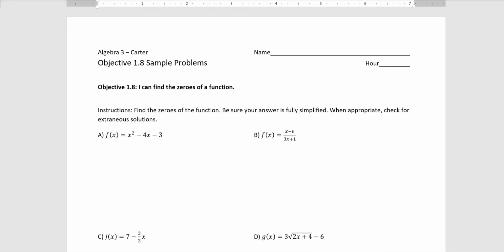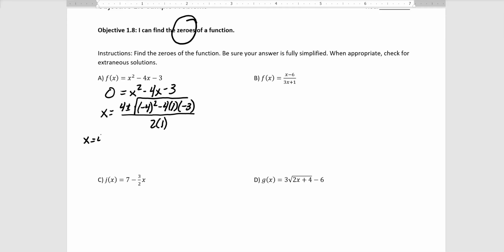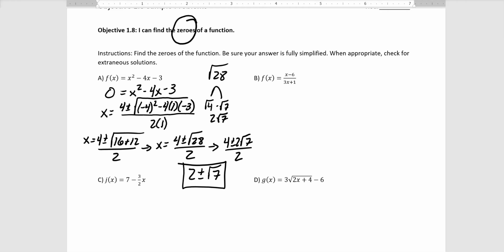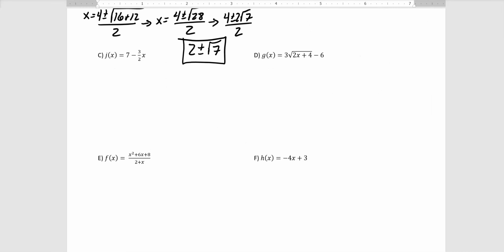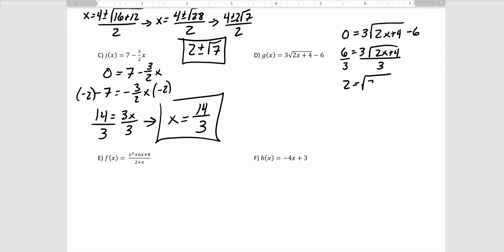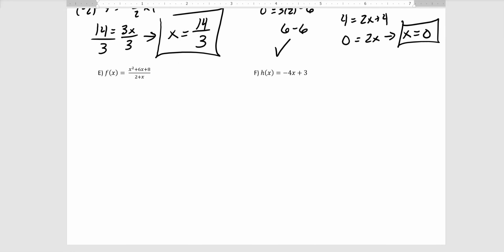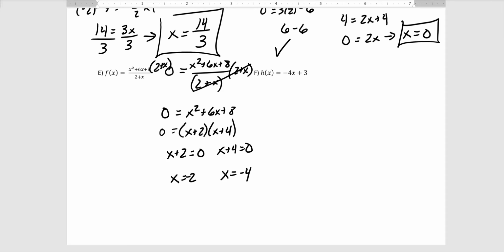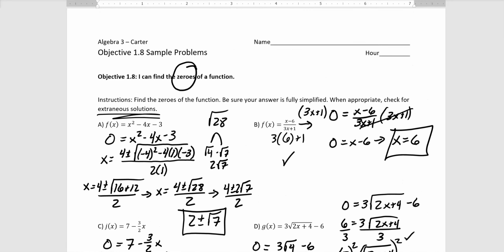Algebra 3 - Objective 1.8 Sample Problems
Objective 1.8: I can find the zeroes of a function.